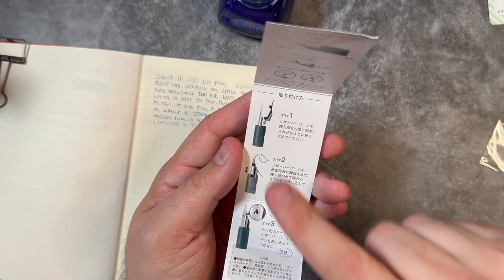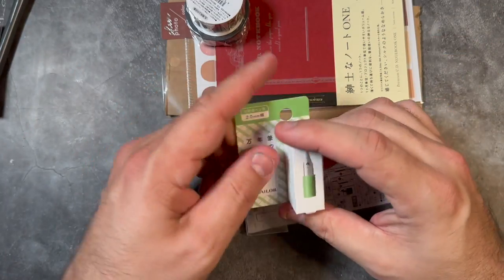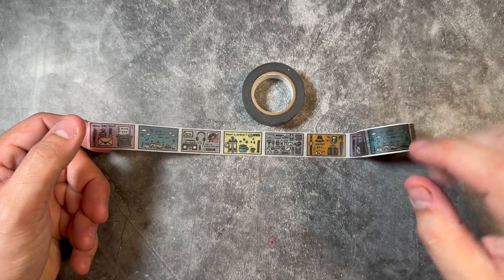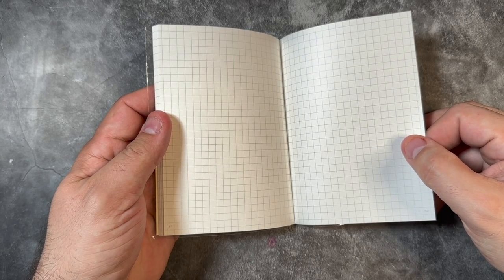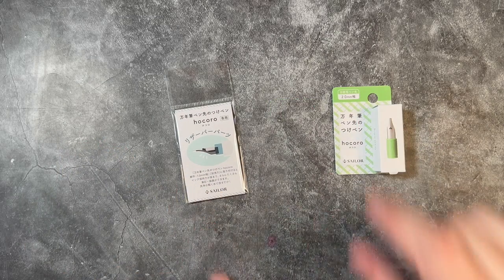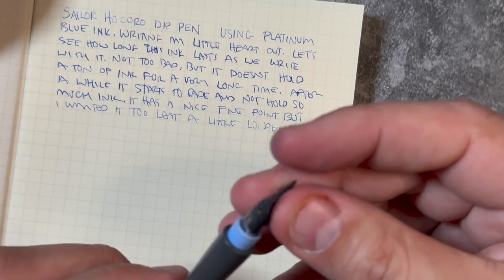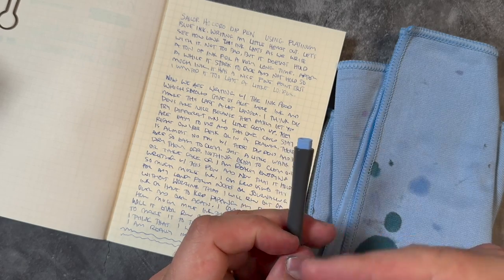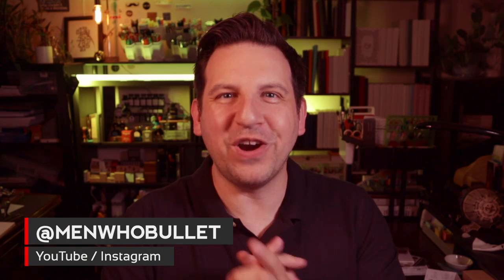The $3 Sailor Hocoro Dip Pen game changer and Deskgems stationery haul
My latest stationery purchases from Desk Gems brought my washi, notebooks, and a game-changing ink feed for my Hocoro Dip Pens. This $3 feed elongates my dip pen writing 10-fold.

🕒 Time Stamps
0:00 Intro
1:44 Unboxing
3:33 Eric Small Things Washi
5:09 Mindwave Sheer Color Stickers
5:50 C.D. Pocket Notebooks
6:43 Felt Tip Marker
8:07 Sailor Hocoro Ink Feed
8:46 Writing Sample

✸ Notebooks ✸
Archer & Olive  | MENWHOBULLET10